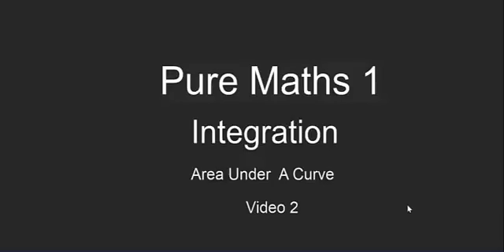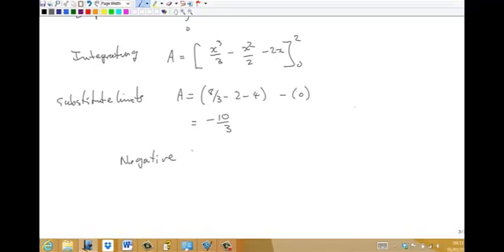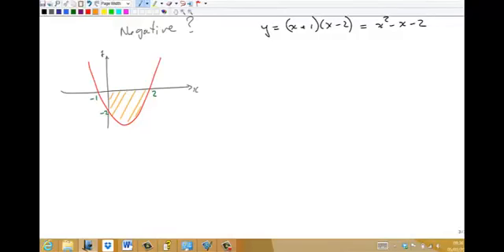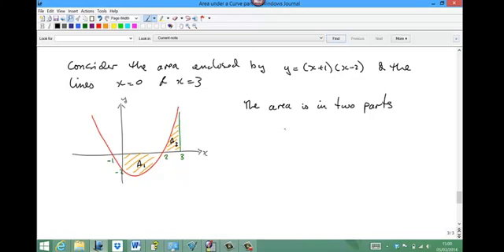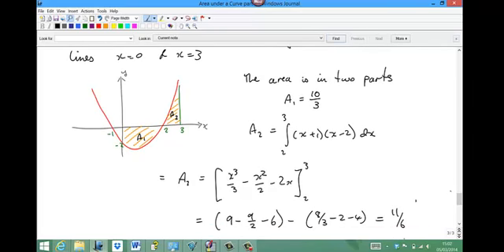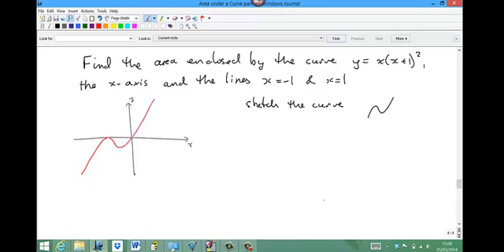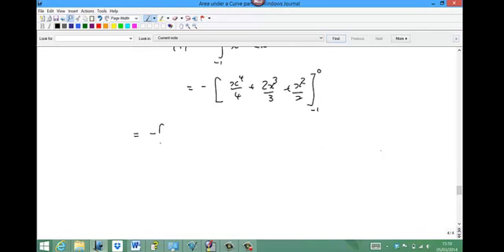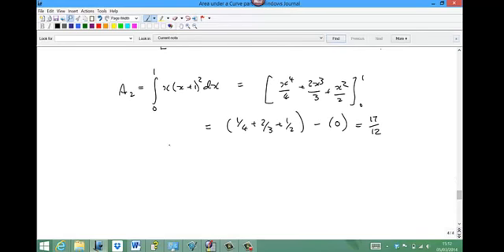Area under curve video 2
This is the second of three videos on area under a curve. It contains an example of an area below the x axis